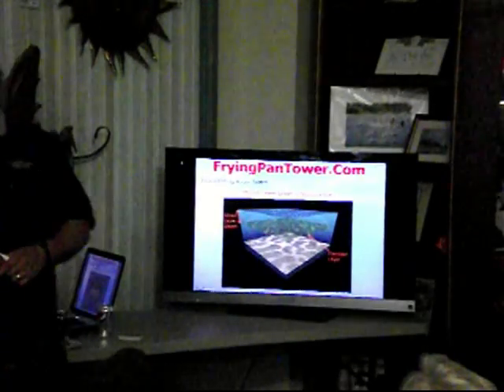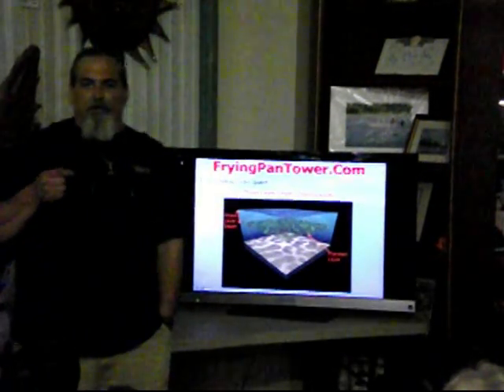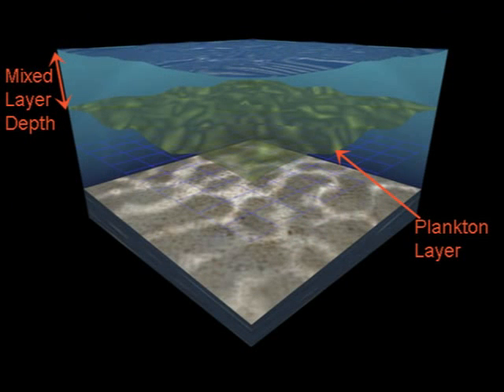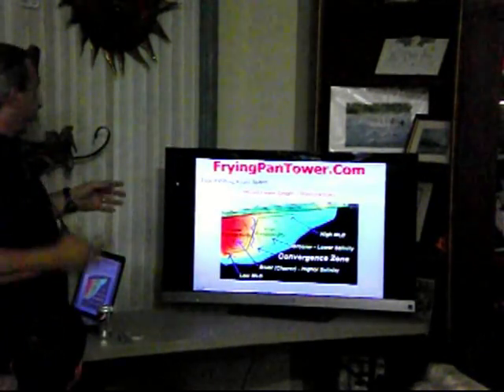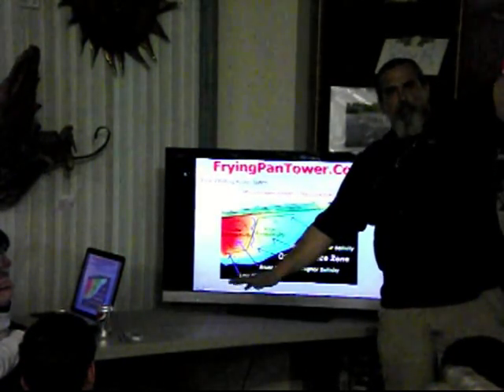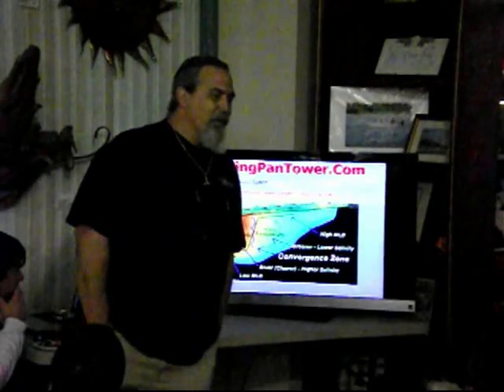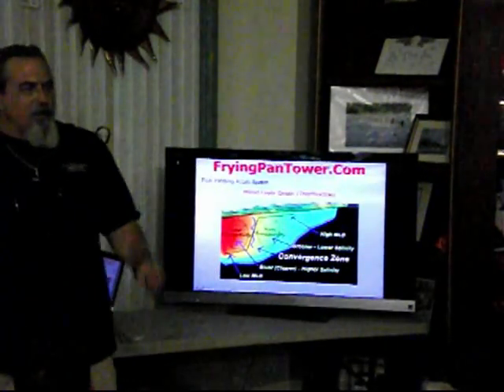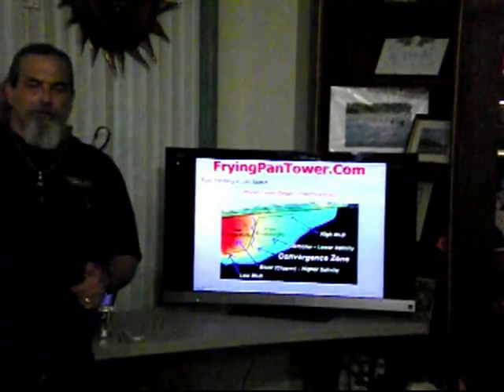Fish Finding From Space - Mixed Layer Depth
Mixed Layer Depth with Captain Dave Tilley from FryingPanTower.Com